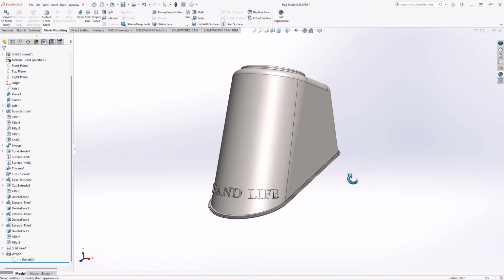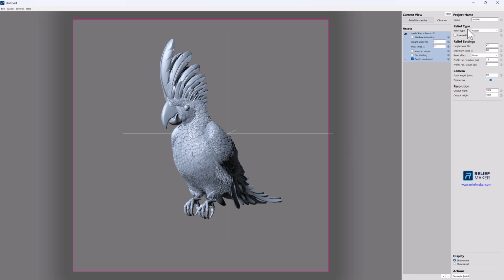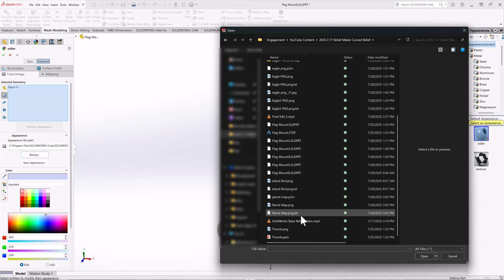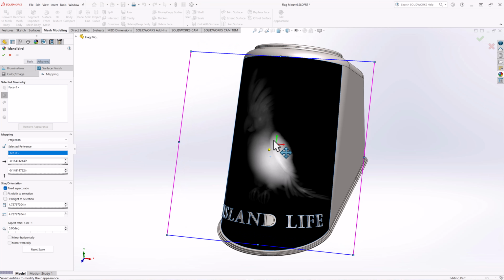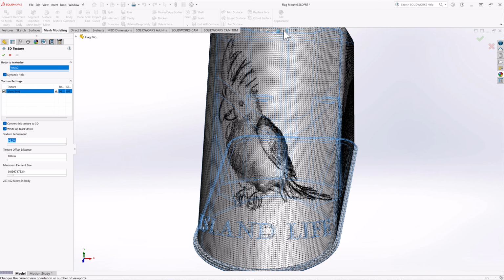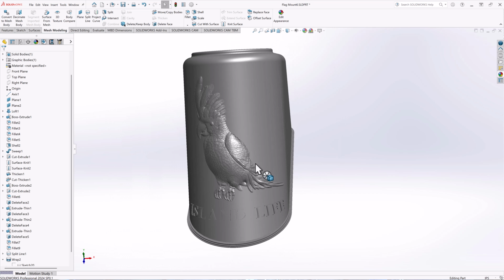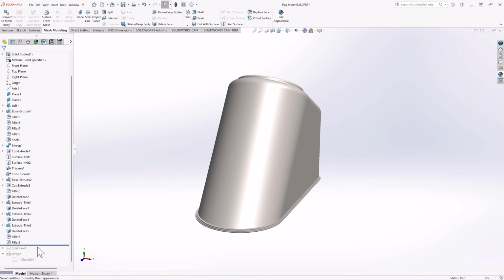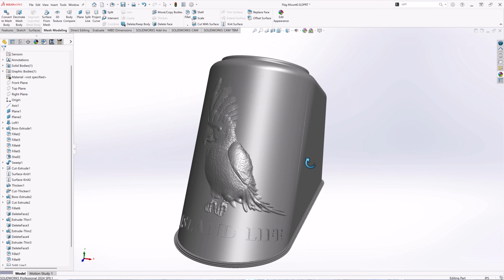Make-Bas Reliefs on Curved Surfaces in SolidWorks- With Relief Maker!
If you have SolidWorks, Relief Maker can make SolidWorks do even more!  Here, we can add a bas-relief to a curved NURBS surface.

Learn more about Relief Maker at reliefmaker.com